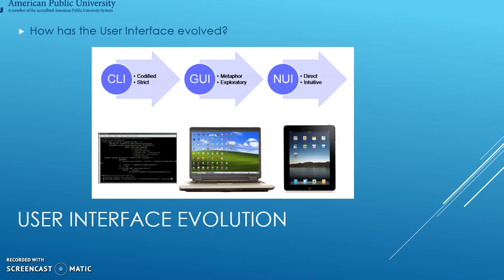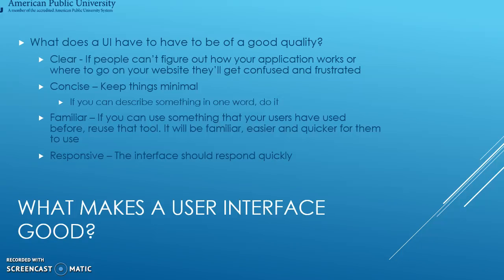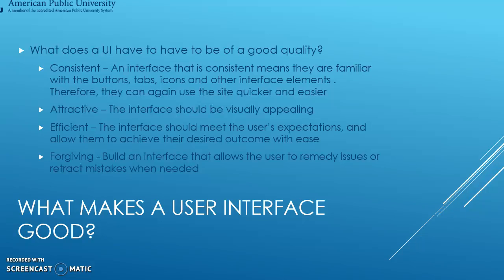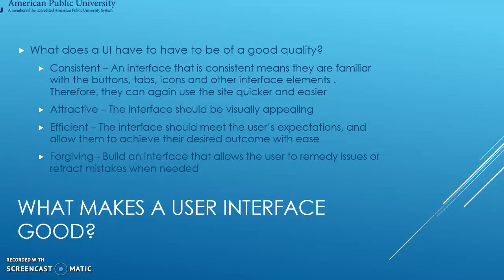Week 1 UI Qualities